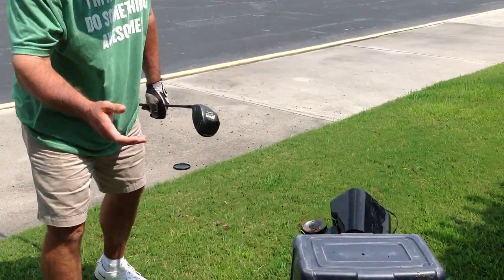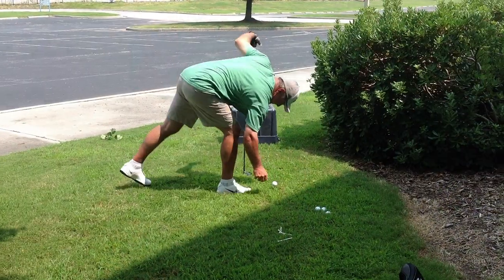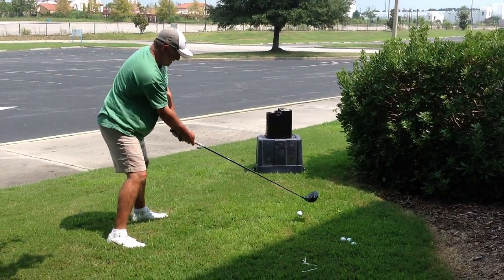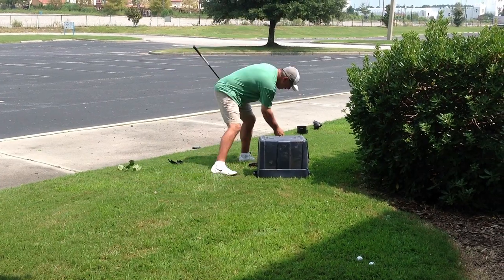Tom Hits A Golf Ball Through... a Coffee Maker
Our 2nd installment of a golf ball versus an inanimate object. Enjoy.